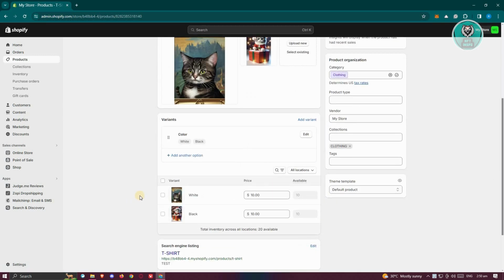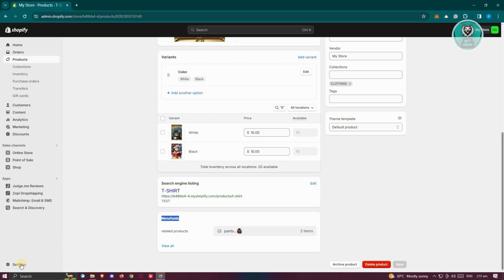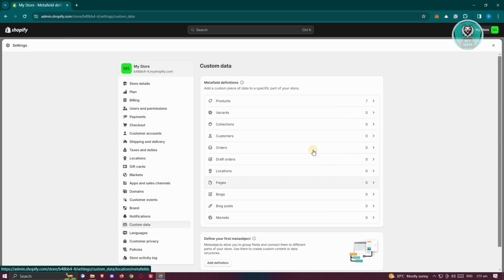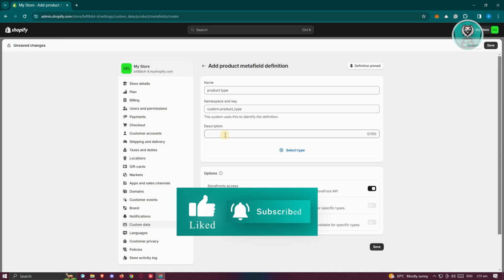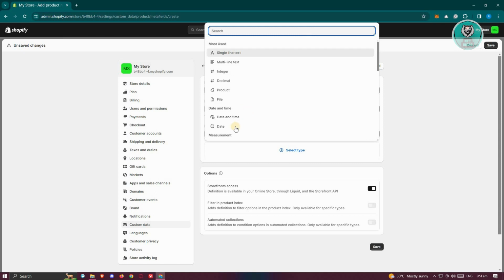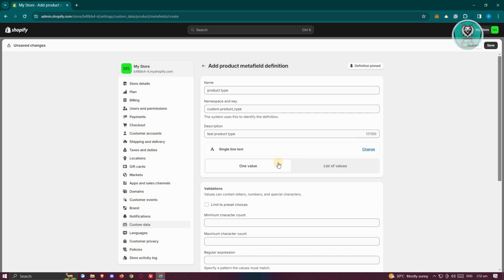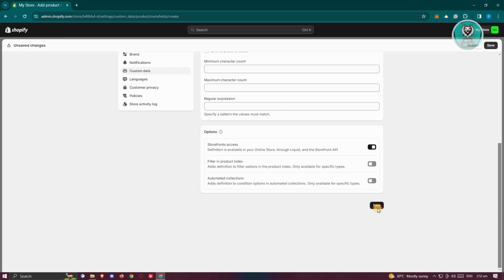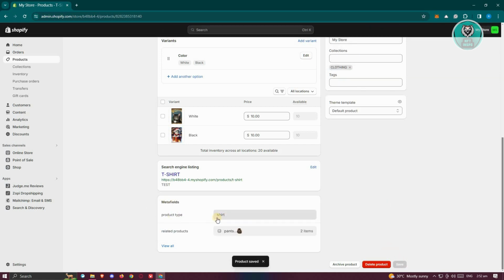How To Add Custom Fields To Products On Shopify (2025)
Learn how to enhance your product listings on Shopify by adding custom fields with this informative tutorial video! Customize your product pages to provide more information to your customers.